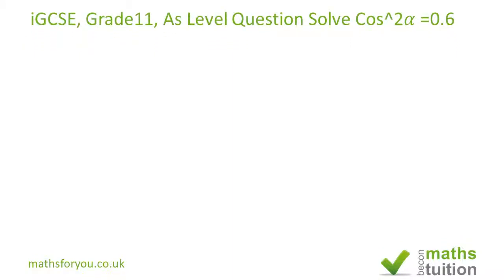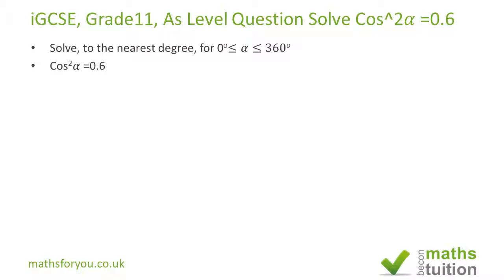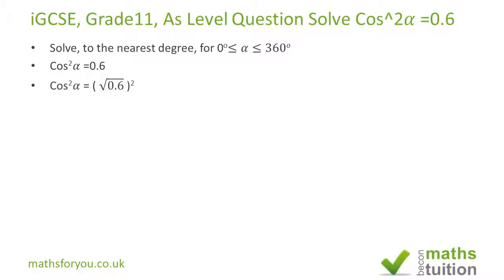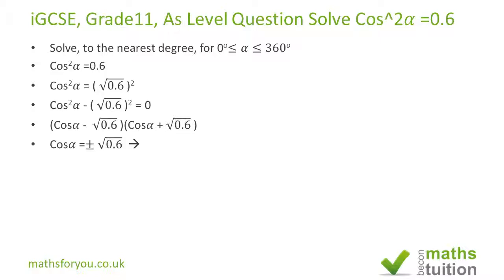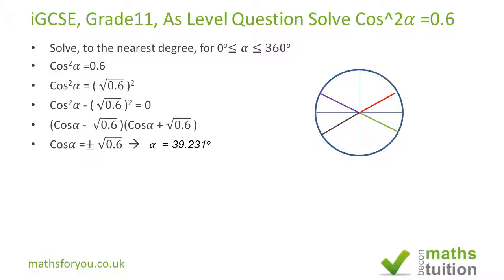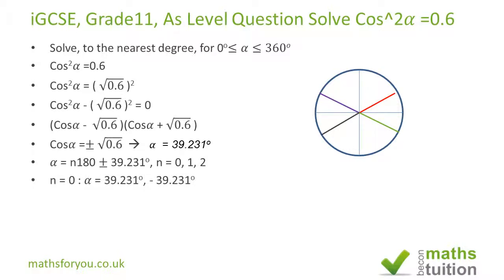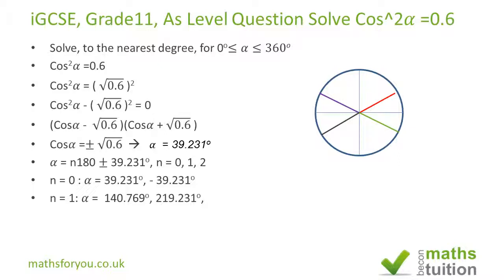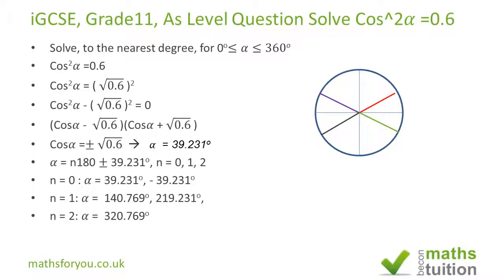iGCSE,Grade 11, As Level Exam Question Solve cos^2a = 0 6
This is a simple equation to solve but I have shown two methods to solve this equation in keeping with the spirit of the channel ie a channel for revision not just for answering exam questions.
If you have a suggestion as to videos that might be of some help or if you need tuition, please get in touch.